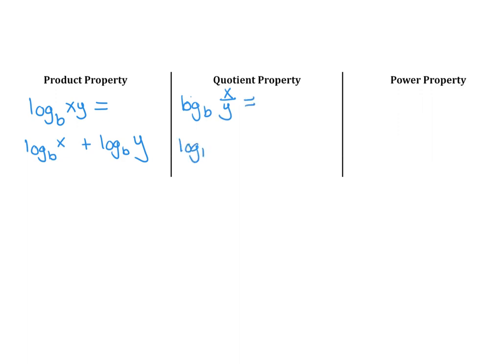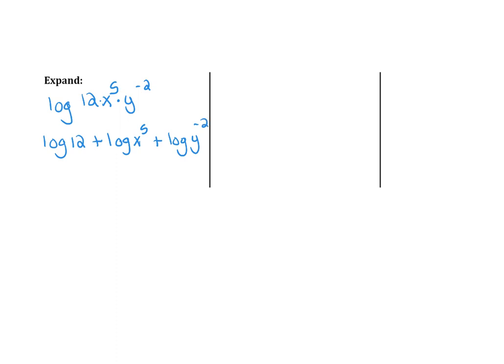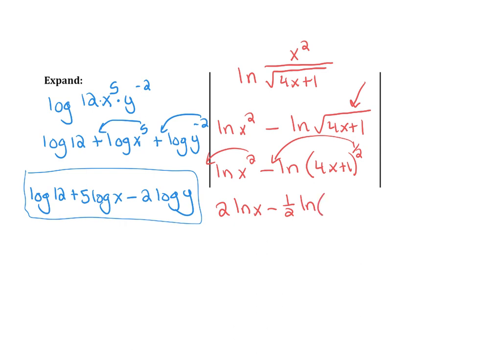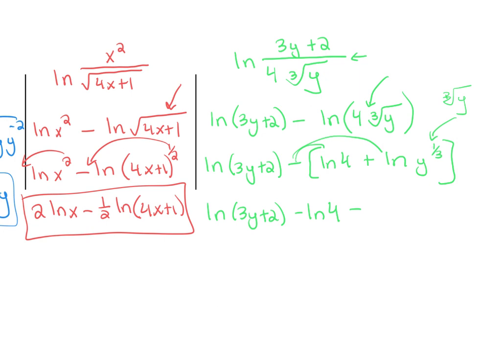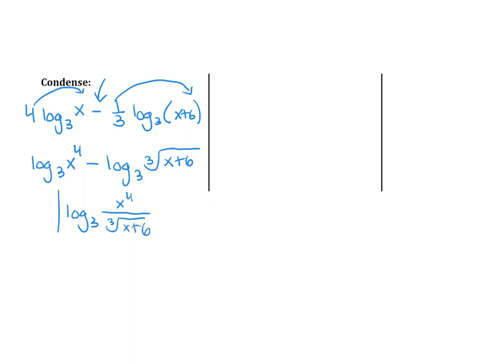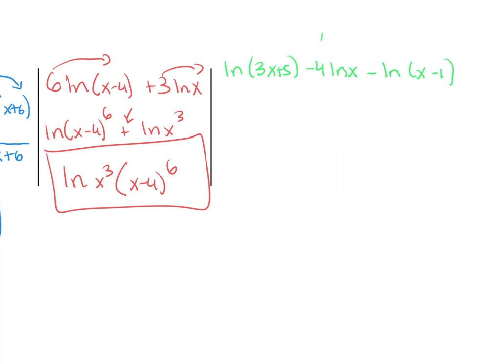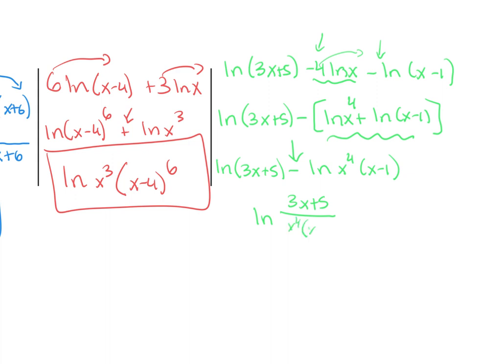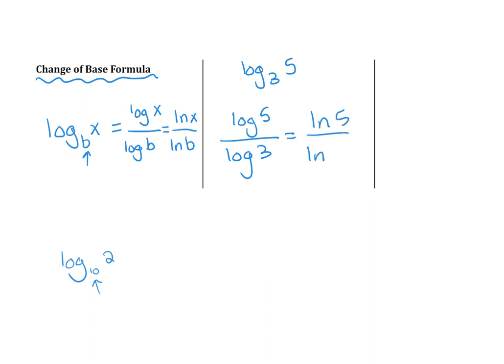4.4 Properties of Logarithms